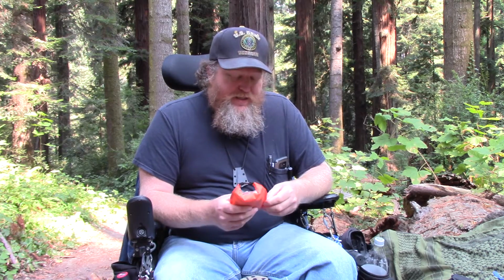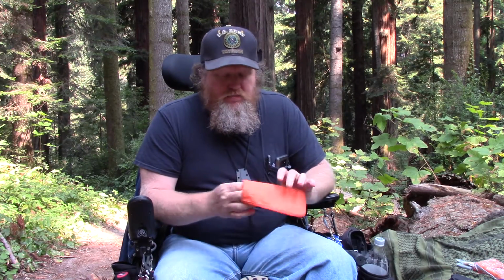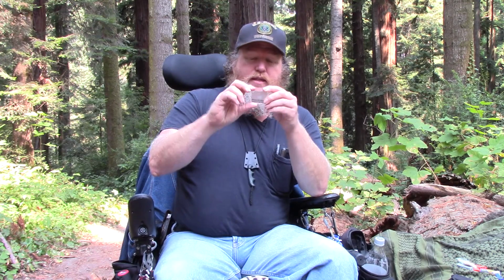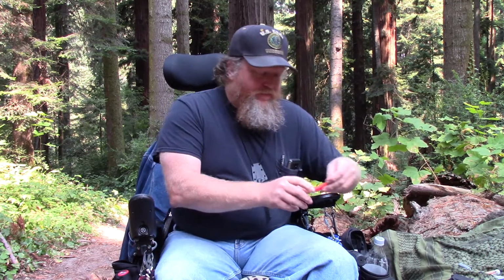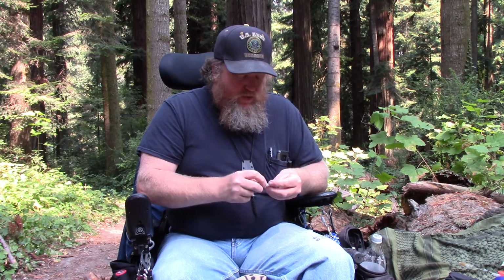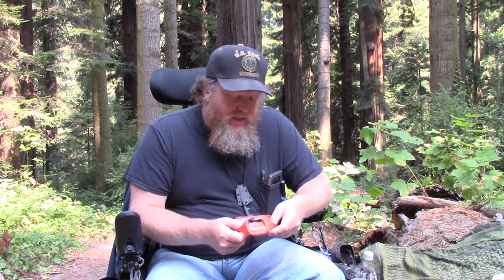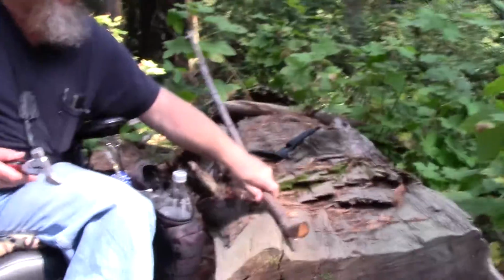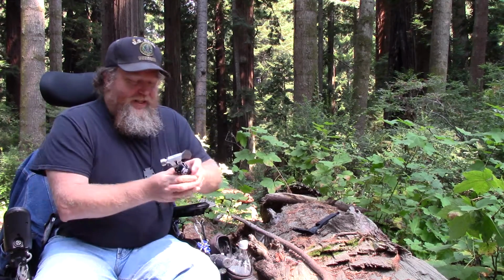SOL kit and silly stuff